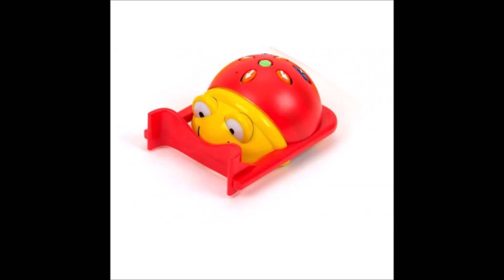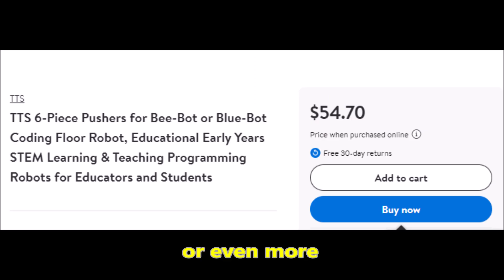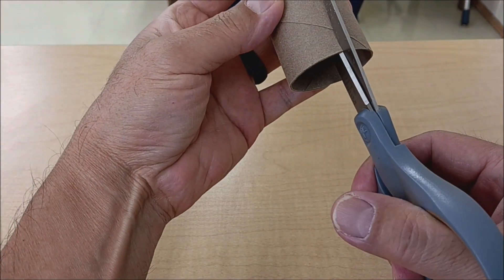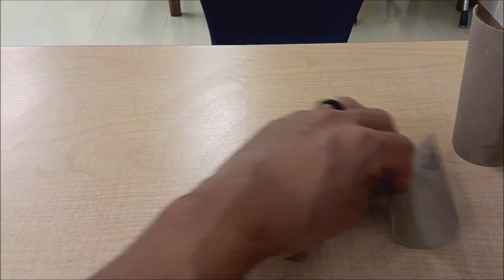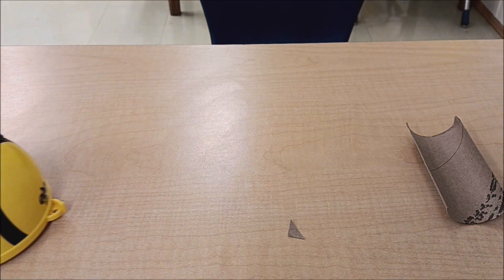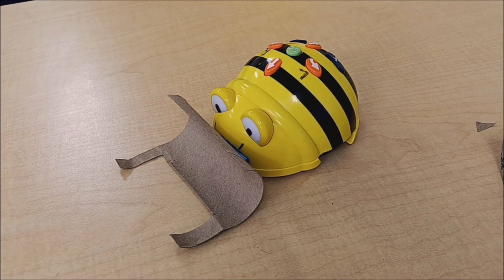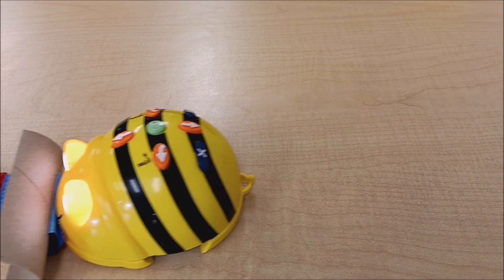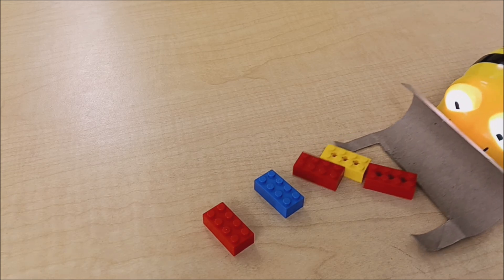Save Big Money With My Bee-Bot Pusher Hack!